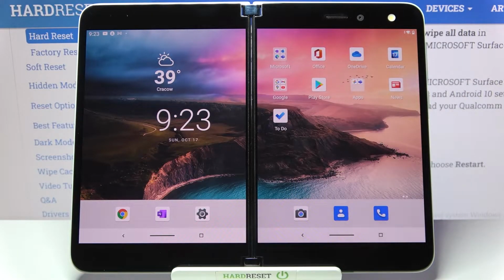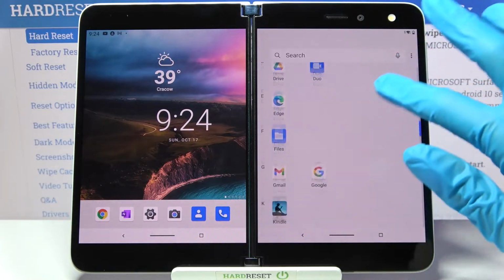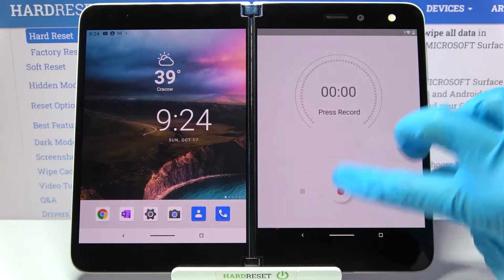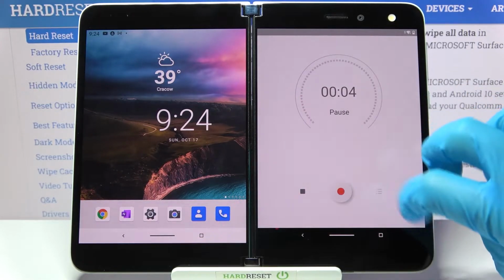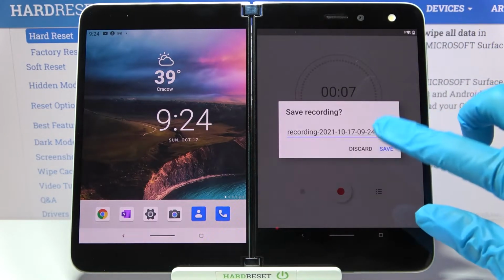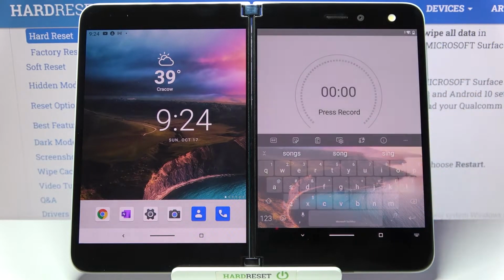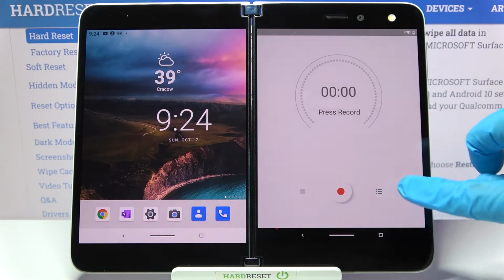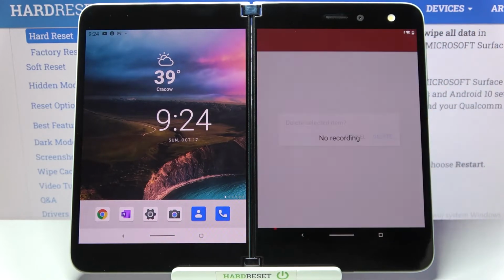How to Record Sounds on MICROSOFT Sound Duo - Use Voice Recorder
Find out more info about MICROSOFT Sound Duo:
If you want to know where the voice recorder in MICROSOFT Surface Duo is located, watch this tutorial. Our specialist will show you how to find a sound recorder, then how to start recording and finally how to save your recordings on your device. If you want to know more about your MICROSOFT Surface Duo, visit our YouTube channel.

How to activate sound recording in MICROSOFT Surface Duo? How to record sounds in MICROSOFT Surface Duo? How to turn on the sound recorder in MICROSOFT Surface Duo? How to enable sound recorder in MICROSOFT Surface Duo? How to enable MICROSOFT Surface Duo sound recorder? How to pause record sound in MICROSOFT Surface Duo?